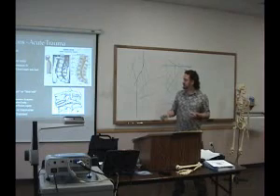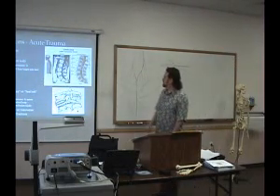PCOM ONE2 Lumbar and Pelvis P10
Lumbar and Pelvis part 10 Conditions Low back pain to facet